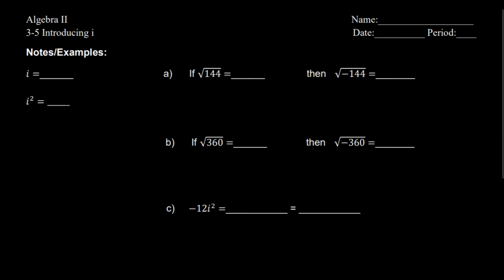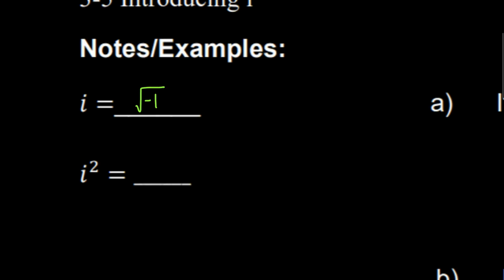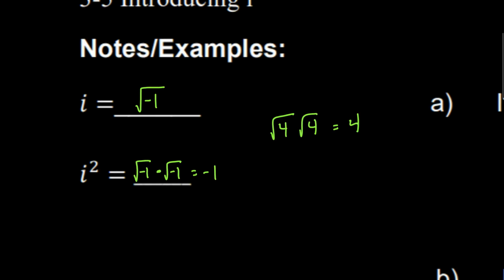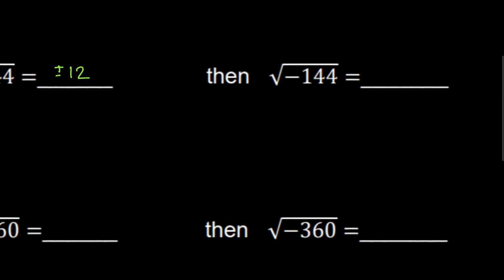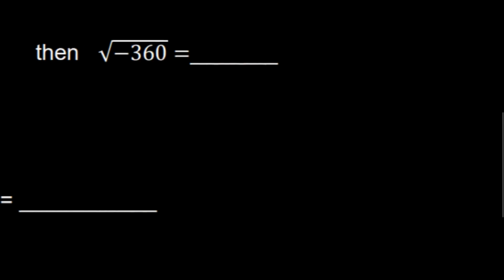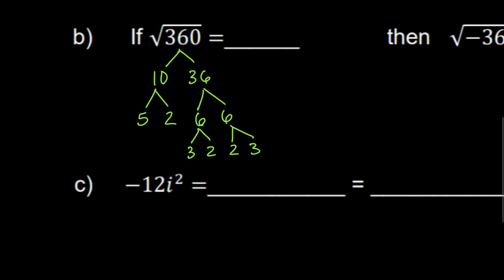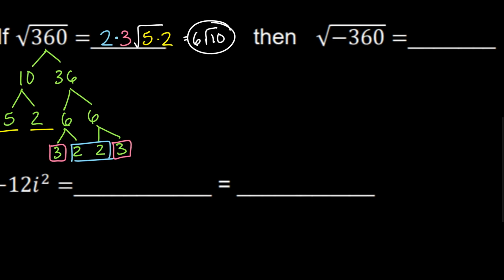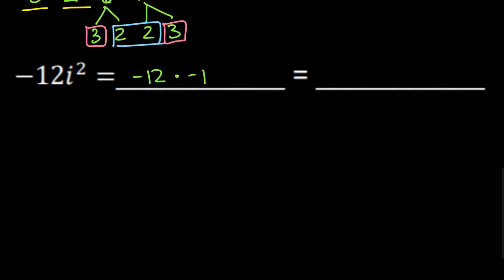Intro to i Notes